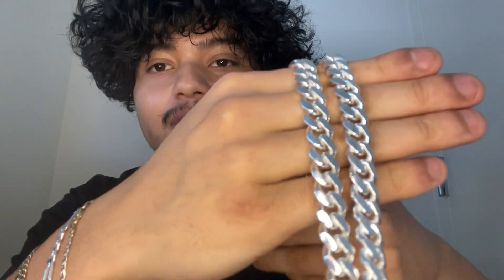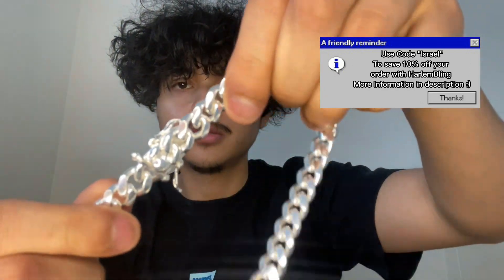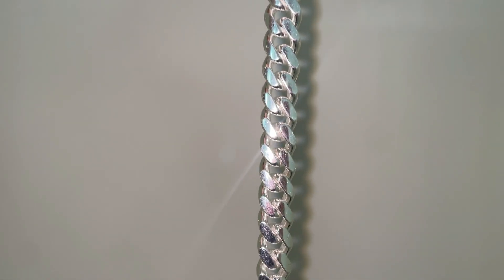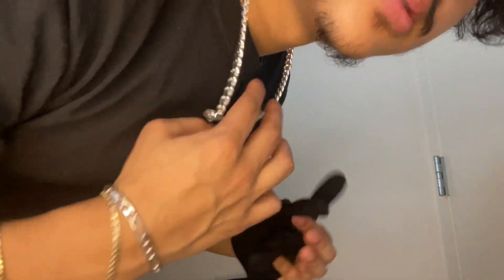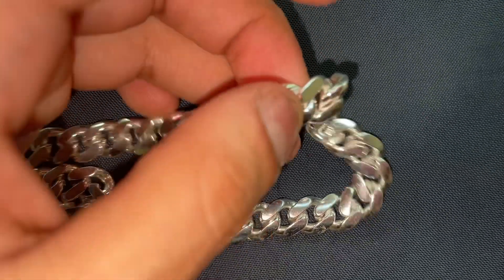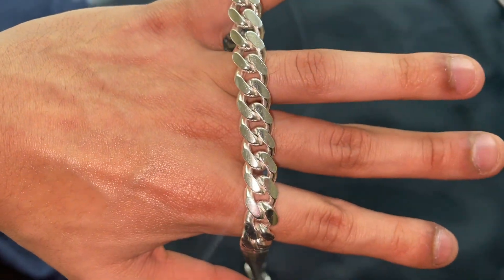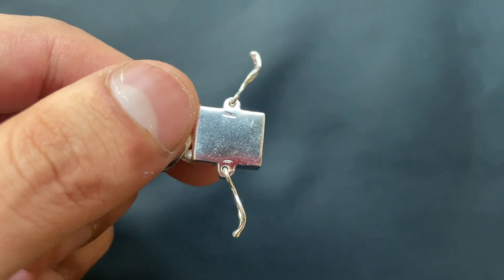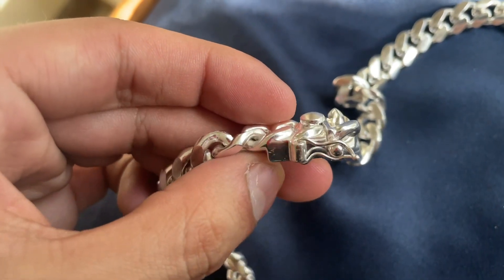HarlemBling 10mm Cuban Link Chain 925 Sterling Silver Review!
Link to HarlemBling website, please use it if you plan on purchasing anything from them, as I get a little support from it :)

Also I have my own code with HarlemBling My code is just my name Israel

Link To my new silver and moissanite jewelry website/business! I hope you enjoy it! check it out link is right down below :))

Figaro Chain Review Gold?
Jacoje Review?
925 silver
14k Gold vs 18K Gold?
10K Gold vs 14K Gold?
Bustdown Rolex?
Sarraf Review?
GoldFeverMiami Review?
The Gold Gods Review?
Jaxxon Review?
6IXICE Review?
TRAXNYC Review?
NURAGOLD Review?
Aporro Review?